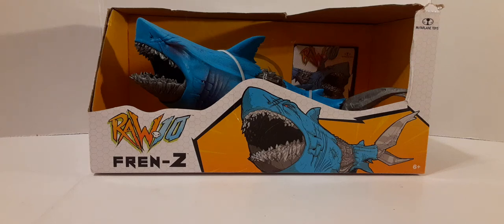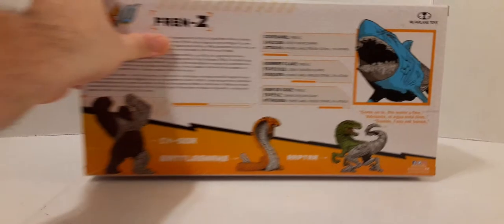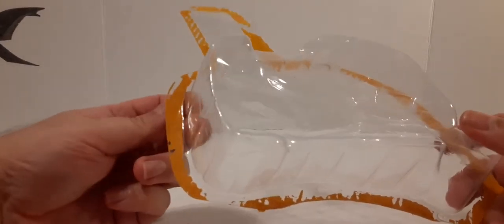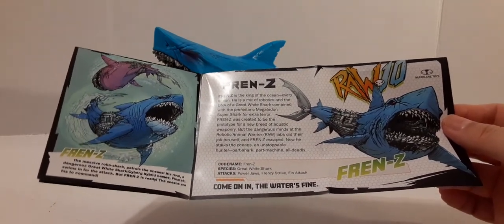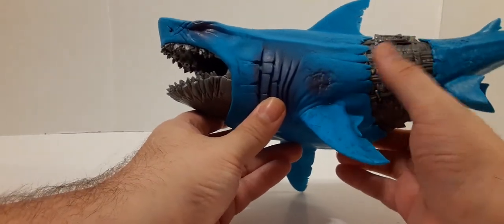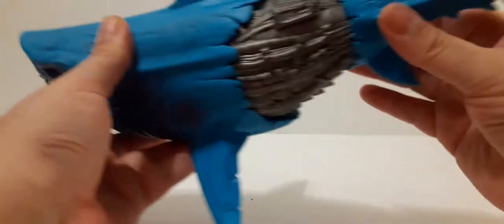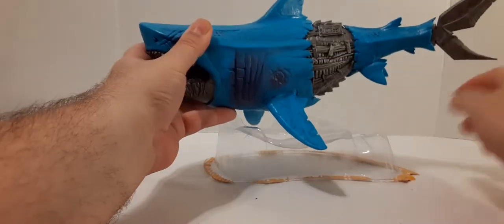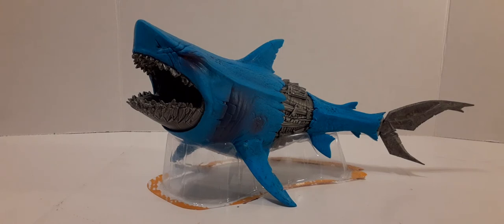McFarlane Toys RAW 10 Fren-z Shark Perfect For 1:18 Scale Action Figures.